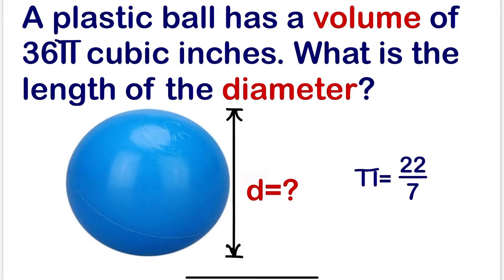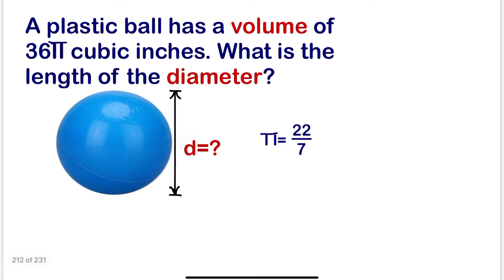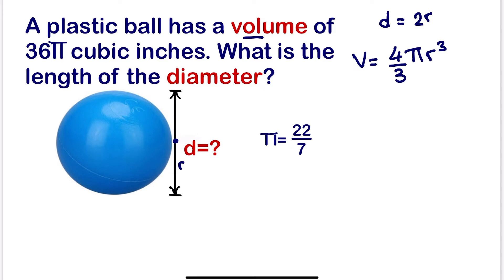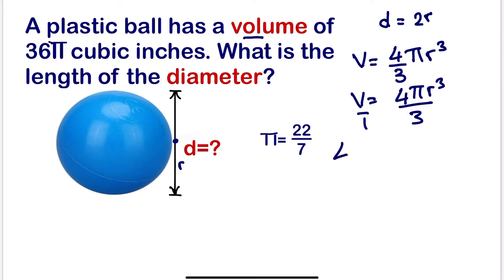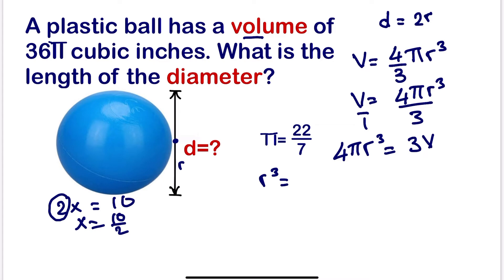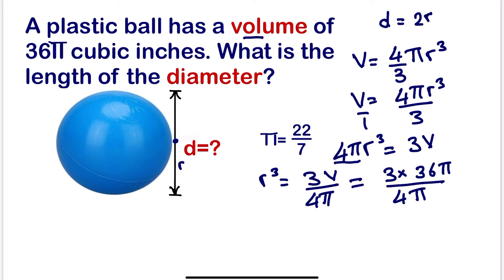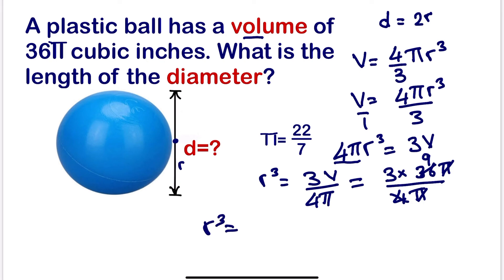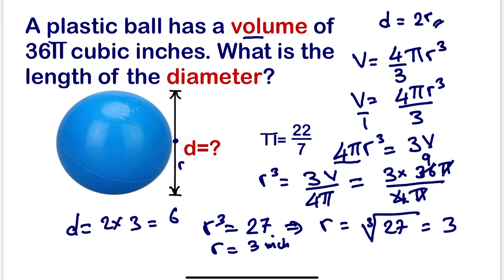Diameter of a sphere given volume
To calculate the diameter of sphere, given the volume . Write the formula of volume of a sphere substitute , the volume and Pi . Calculate the radius and multiply it by 2 to get the value of the diameter.